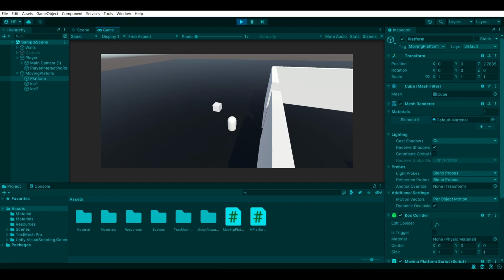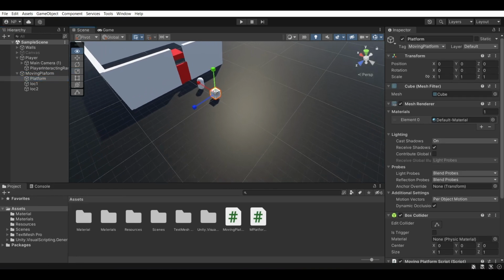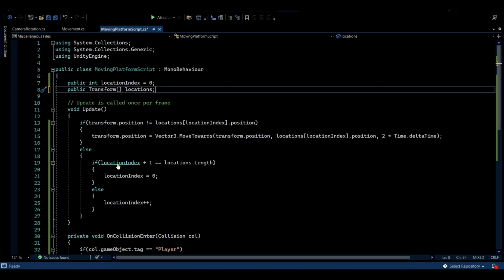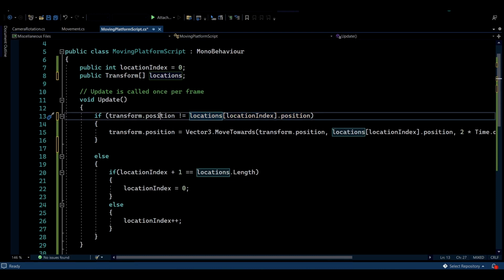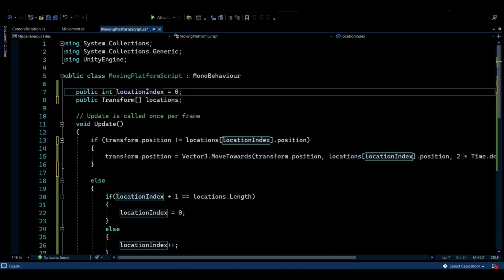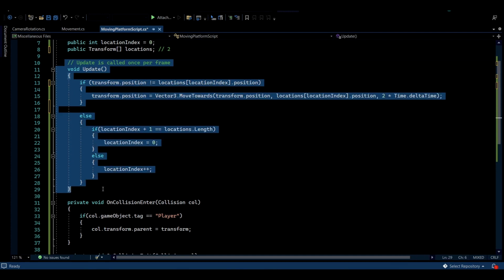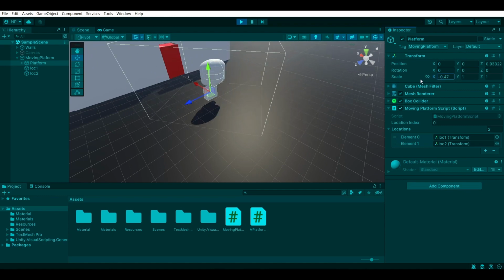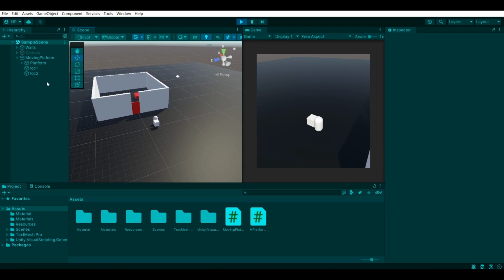HOW TO MAKE MOVING PLATFORMS IN UNITY [2023, UNITY, BEGINNER FRIENDLY]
In this video, I will be showing you how to make your own moving platforms in unity in the easiest way possible.

Whilst the approach shown in the video is not perfect, it can definitely get the job done.

A tip for using this approach for moving platforms, modify the scale of models outside of unity and import them as 1/1/1 for their scale to avoid scale deforms of the player.

Check out our in-depth courses below to learn how to make games like a professional.